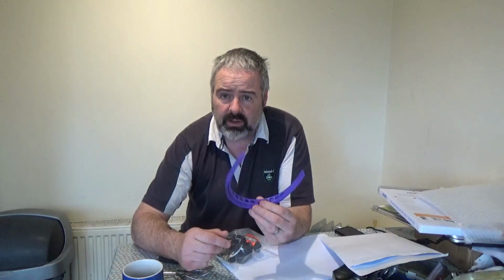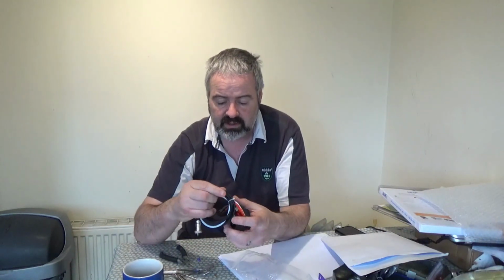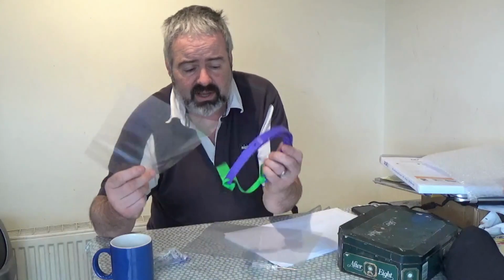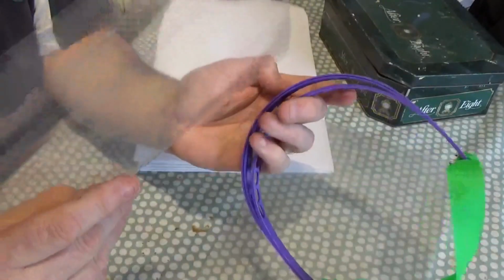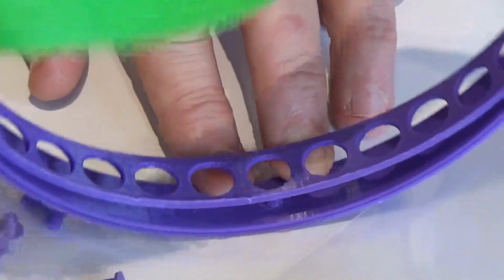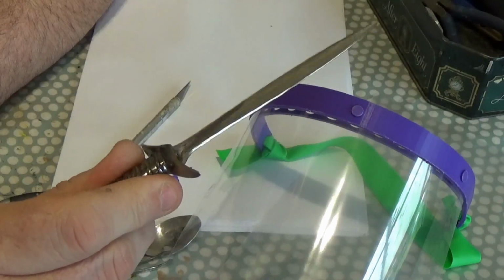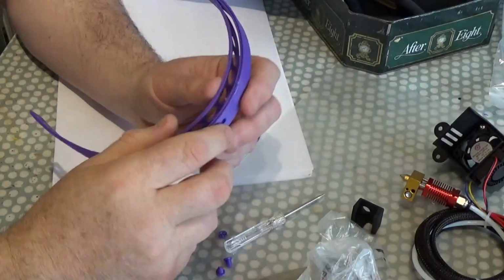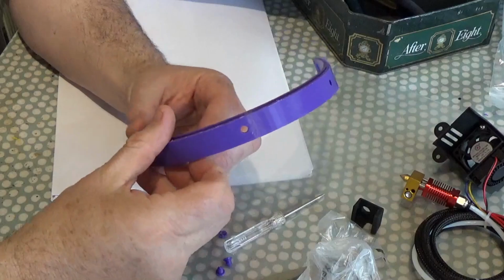Covid 19 Face shield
How to assemble, disassemble and replace your Shield.